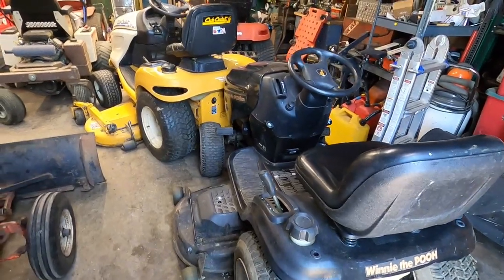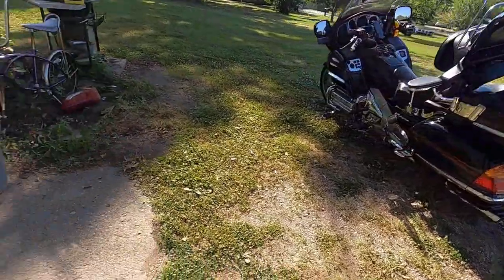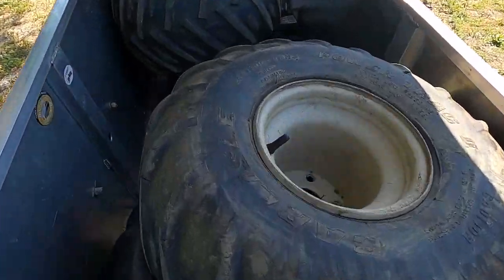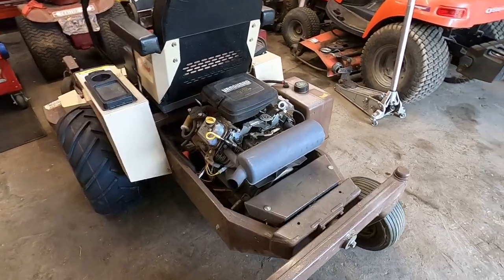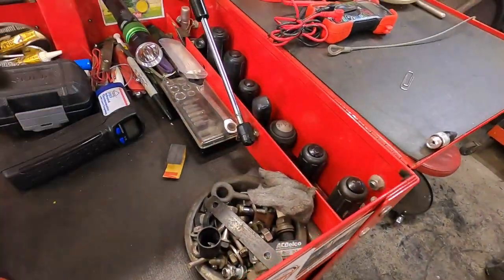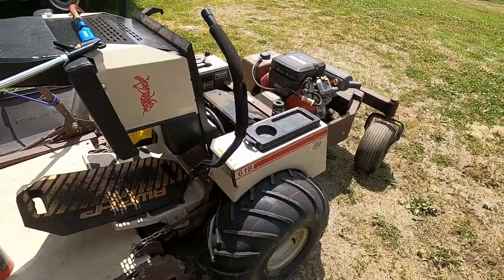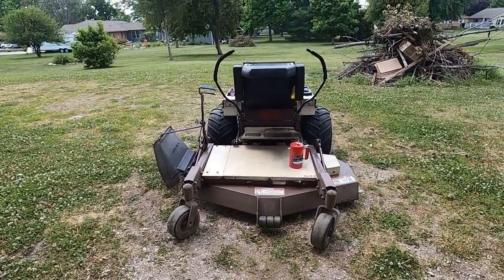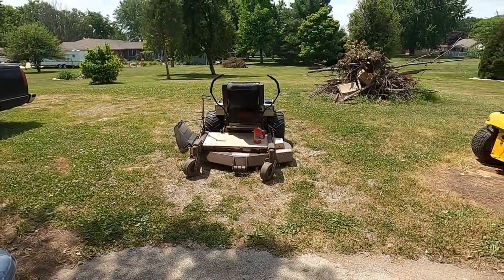Grasshopper 618 Gets Some Much Needed Maintenance Part 2